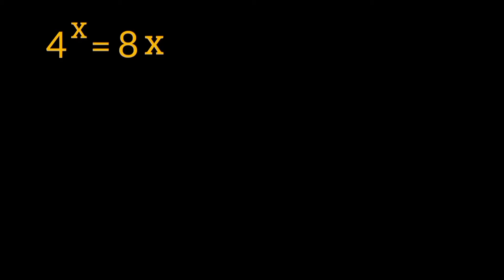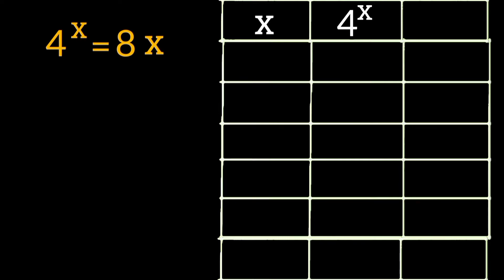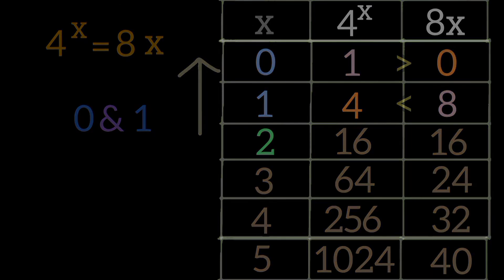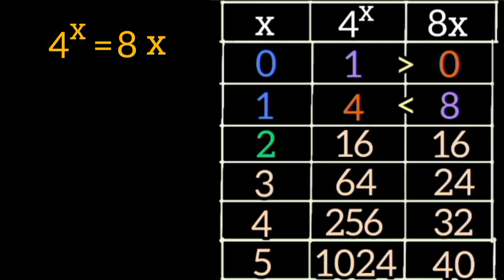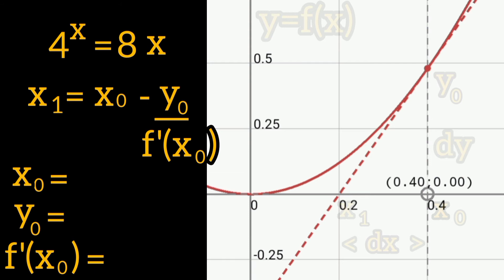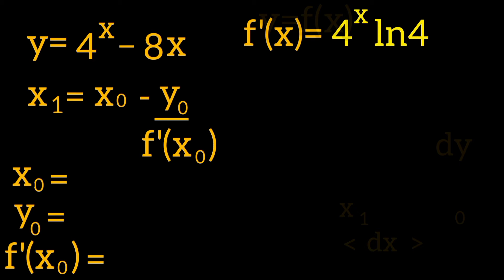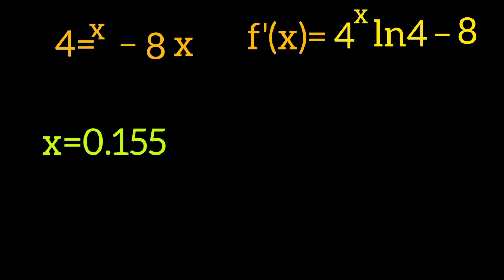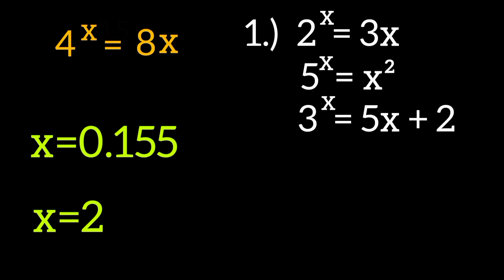4^x=8x find x. Looks simple right? Logarithm and indices won't work!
This question 4^x=8x looks easy at first glance, but when you try to solve it... hehehe. I saw the problem online, I tried it and found it interesting so I decided to share it with you.